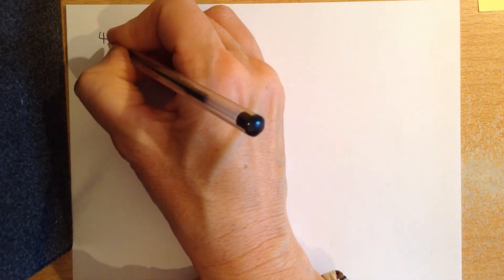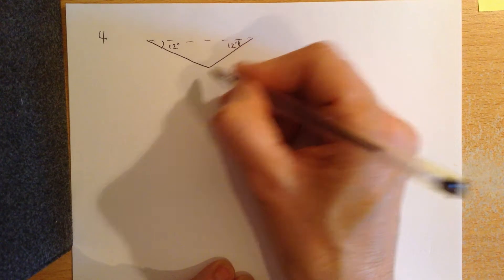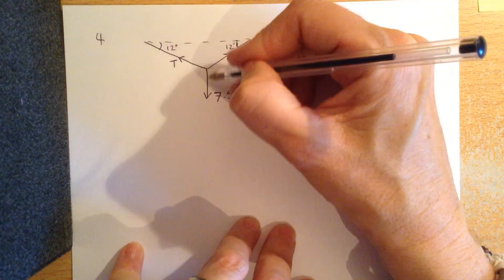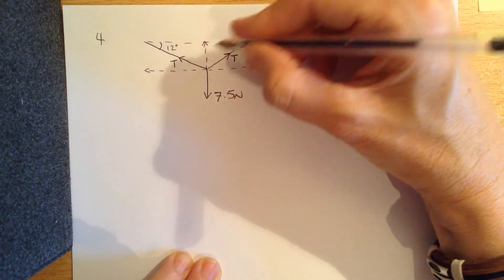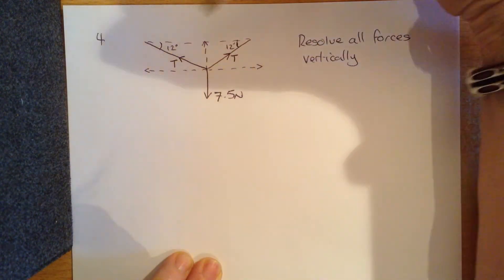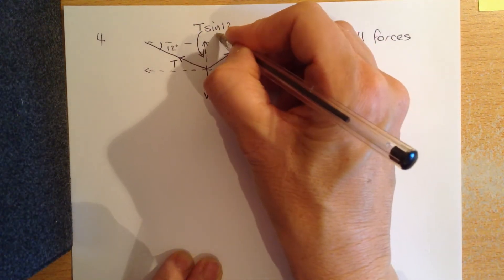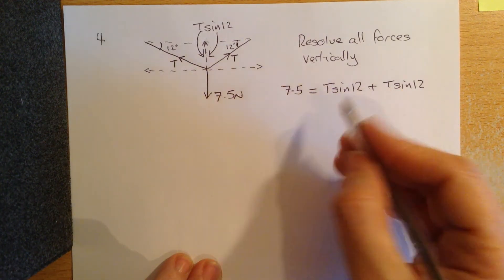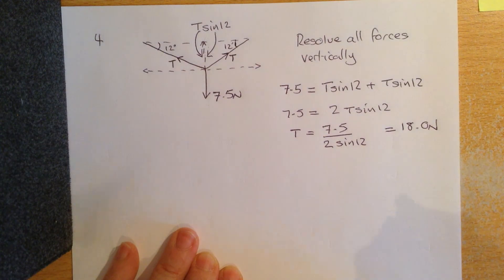7.7 Statics calculations Q4